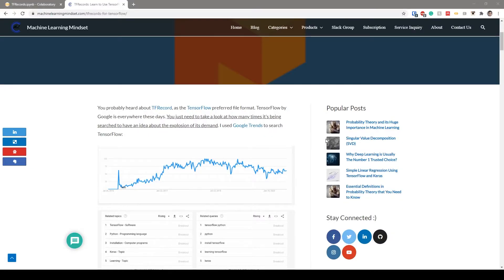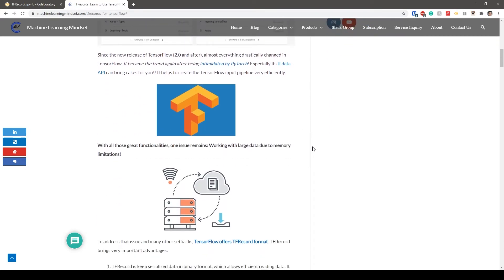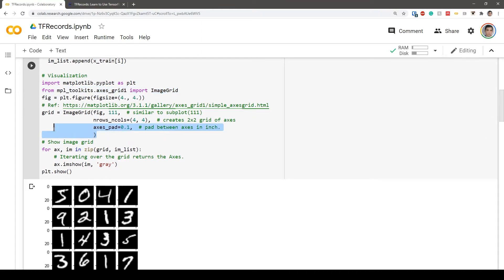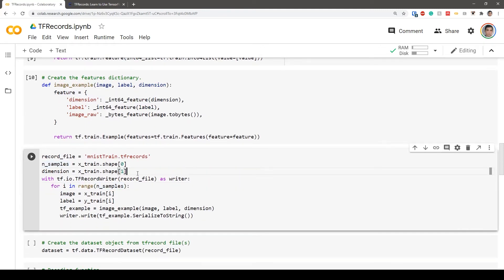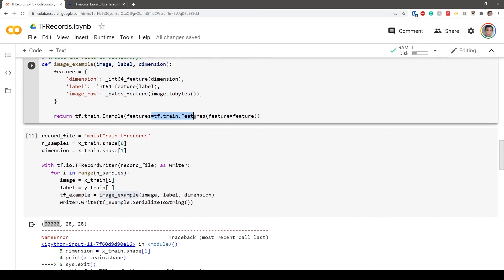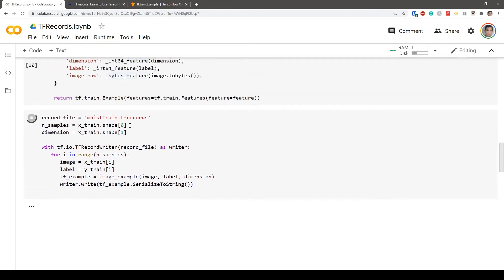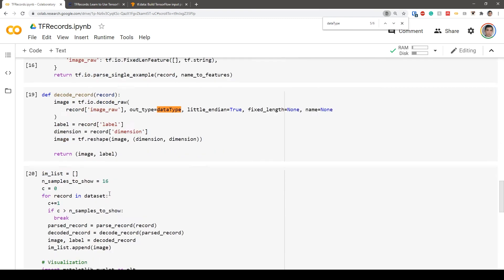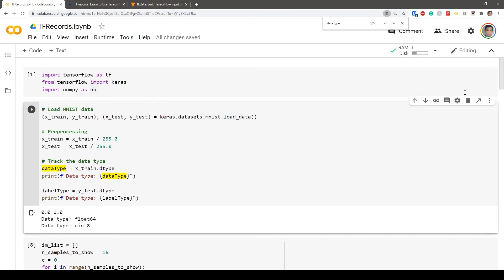TensorFlow Tutorial - Create TFRecords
In this tutorial, you will learn how to create TFRecords as the TensorFlow favorite file format. You will learn how to read and write TFRecords.

►Follow Machine Learning Mindset Elsewhere...